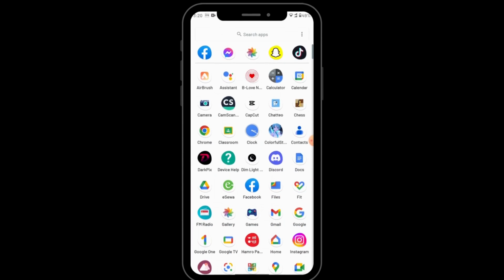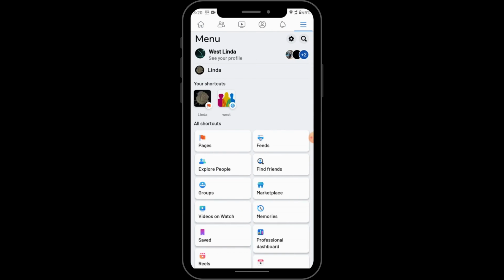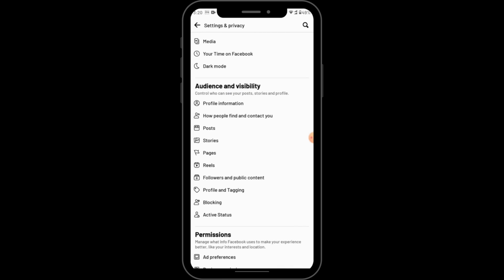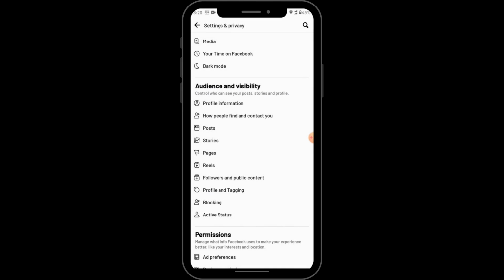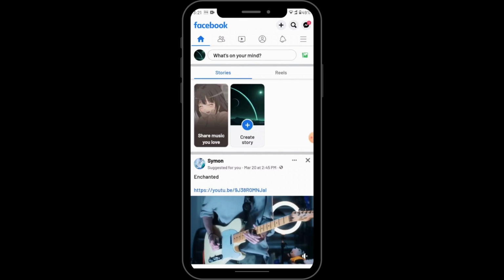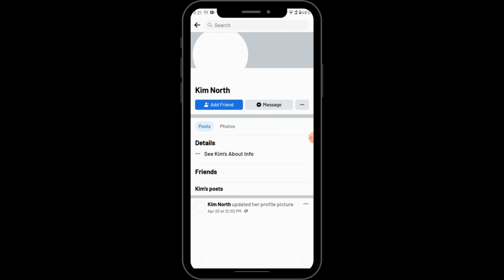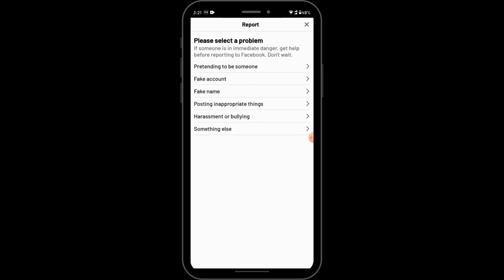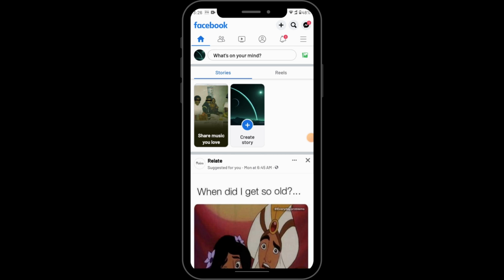How To Block Someone On Facebook Without Waiting 48 Hours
In this tutorial, we'll show you how to block someone on Facebook without waiting 48 hours. If you're dealing with a problematic person on Facebook, it's important to know how to quickly block them from contacting you. We'll cover the steps for blocking someone on Facebook, including how to unfriend and block someone on Facebook, how to block someone on Facebook app, and how to block someone on Facebook Messenger. With our step-by-step guide, you'll be able to block someone on Facebook in no time. Plus, we'll show you how to unblock someone on Facebook if you ever change your mind.

Timestamps:
00:12 - Introduction to Blocking Someone on Facebook
00:25 - How to Unfriend and Block Someone on Facebook
00:40 - How to Block Someone on Facebook App
00:55 - How to Block Someone on Facebook Messenger
01:05 - How to Unblock Someone on Facebook